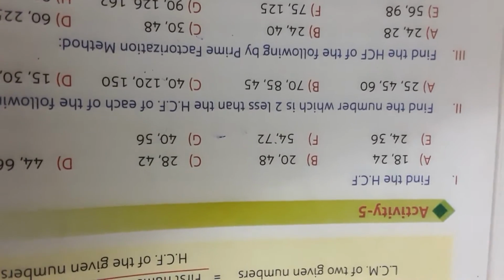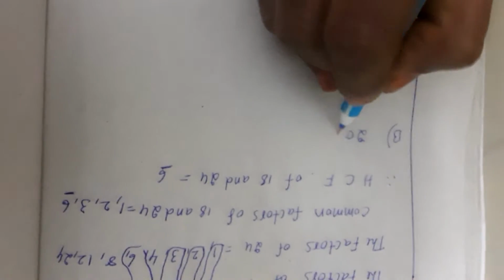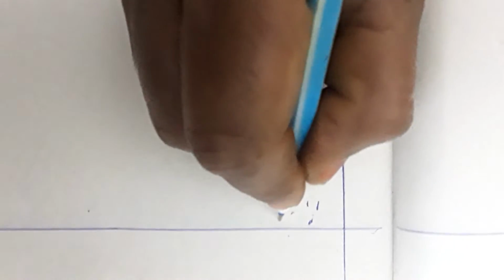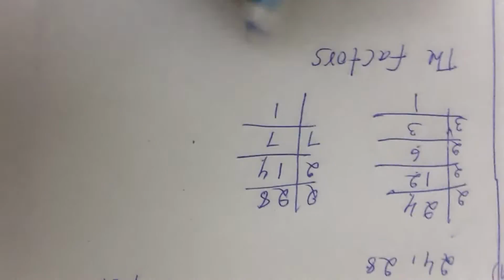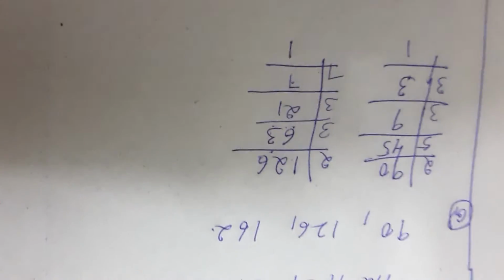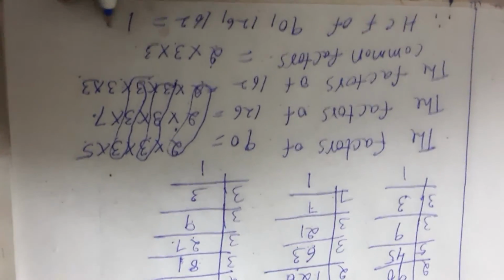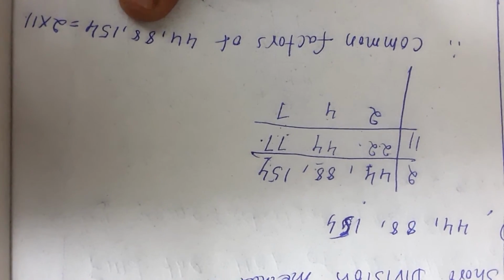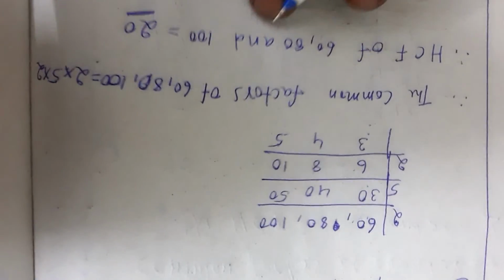30 December 2020